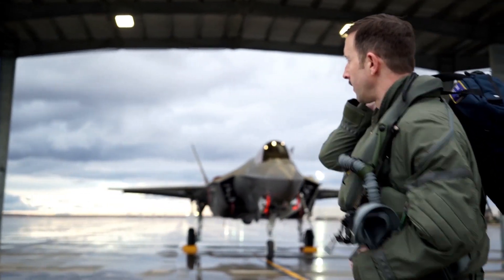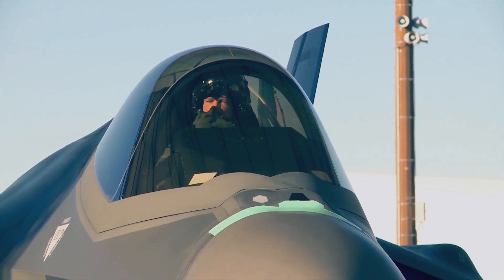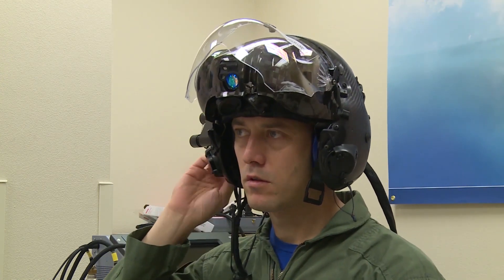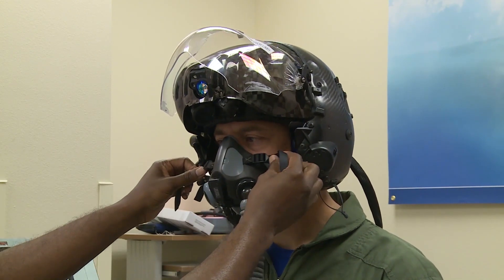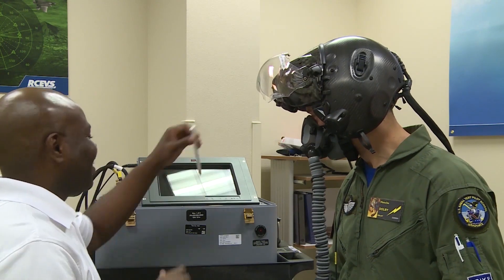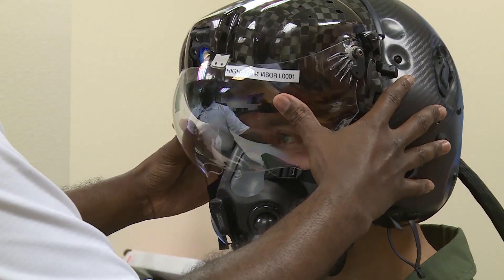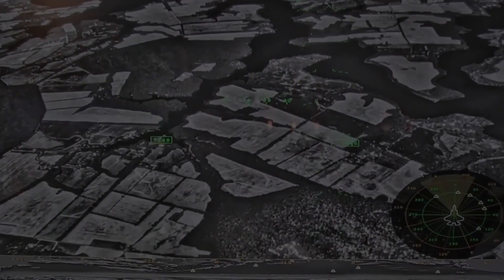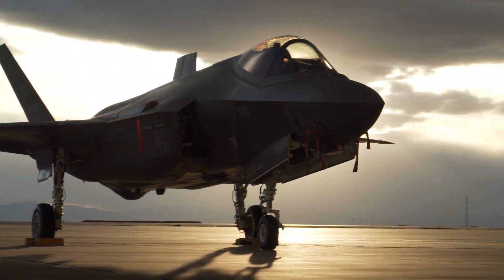Serious Flaw in $400,000 F-35 Helmet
The Navy is close to fixing a technical bug in the sophisticated F-35 Joint Strike Fighter helmet that amounts to a dangerous hindrance for aviators attempting to land in the black of night on a moving aircraft carrier.

The bug prevents less experienced pilots from landing the plane on a carrier at night. The helmet emits a green glow at night that pilots find distracting.